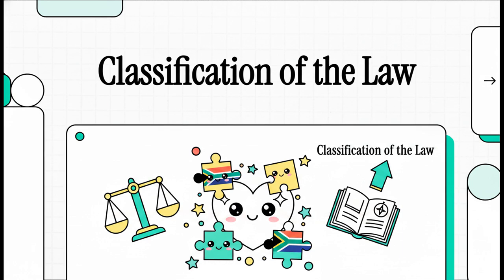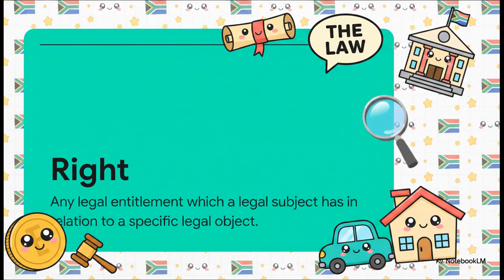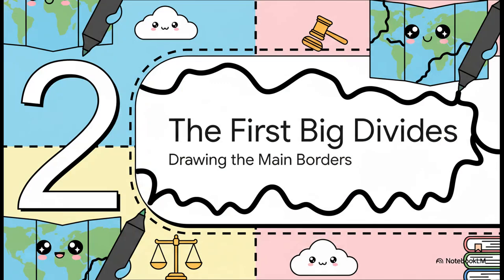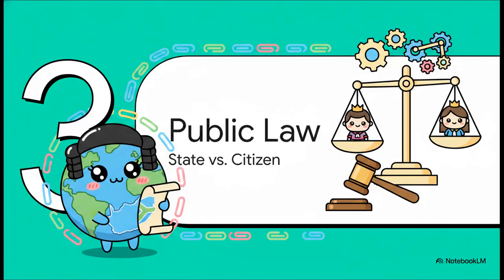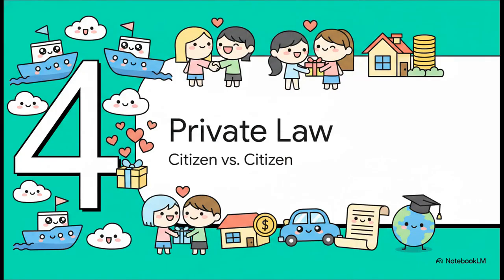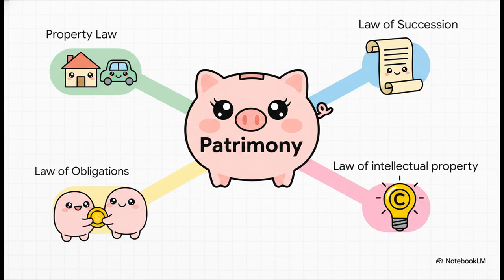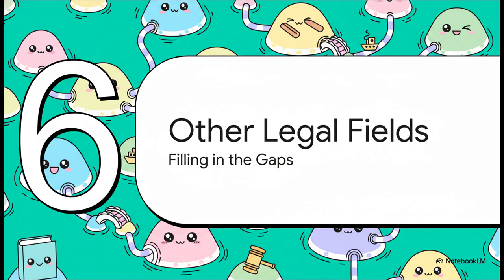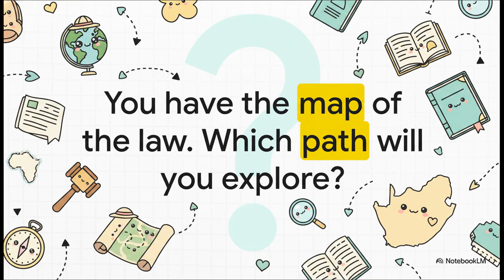Inntroduction to law Unit 4 Classification of the Law